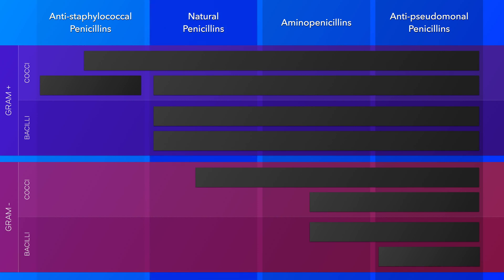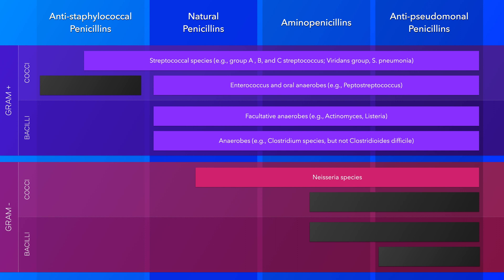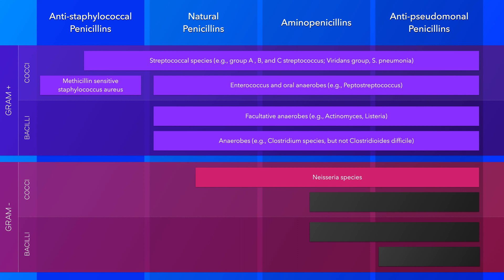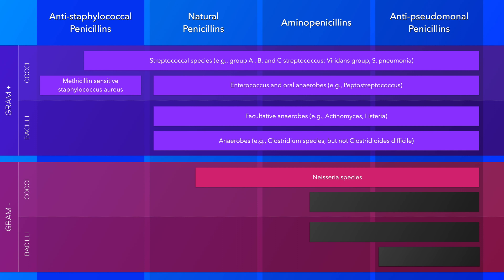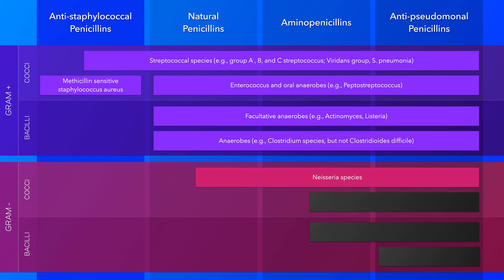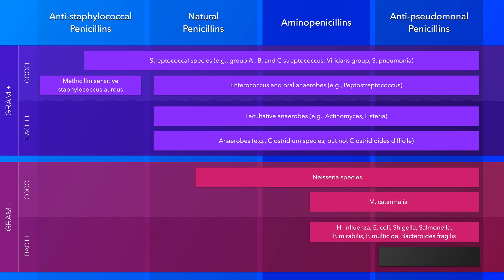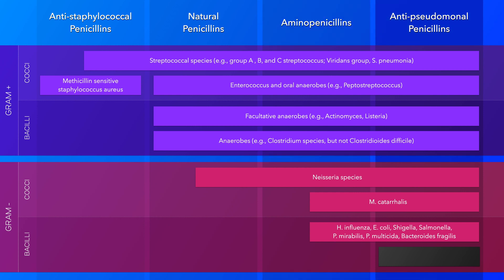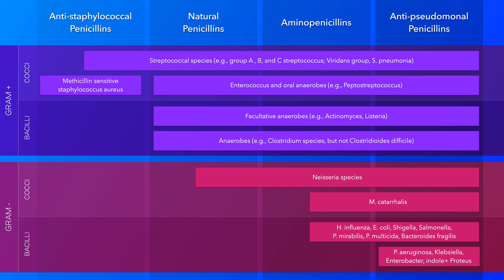Penicillins Made Easy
This lecture covers different classes of penicillins and their spectrum of activity against gram-positive and negative organisms.

0:00 Intro
0:51 Natural Penicillins
1:50 Anti-staphylococcal penicillins
3:29 Aminopenicillins
4:46 Anti-pseudomonal penicillins